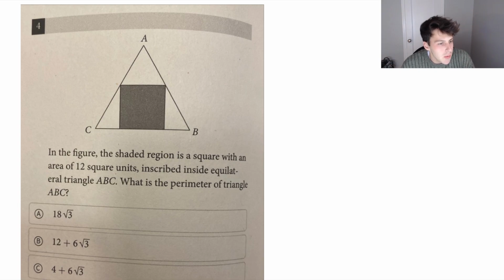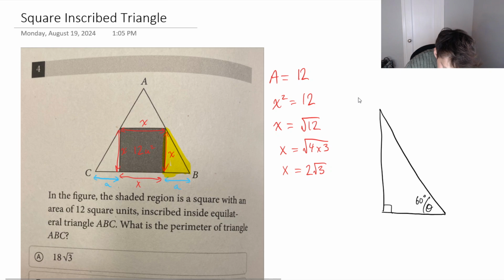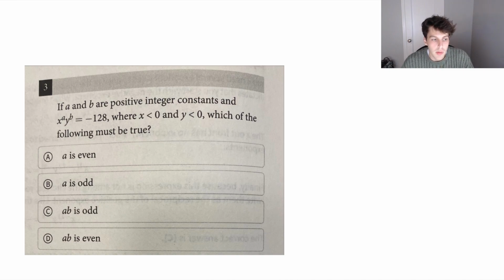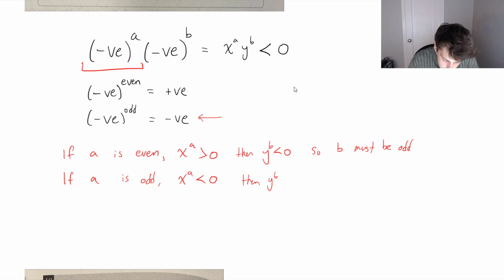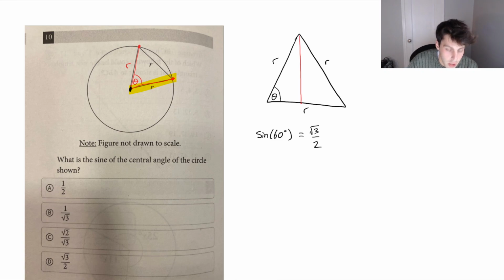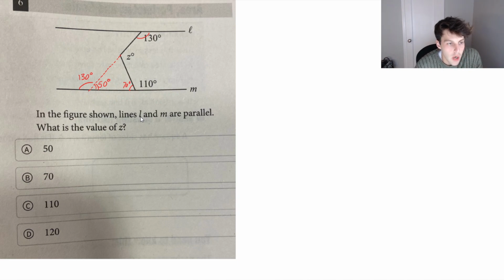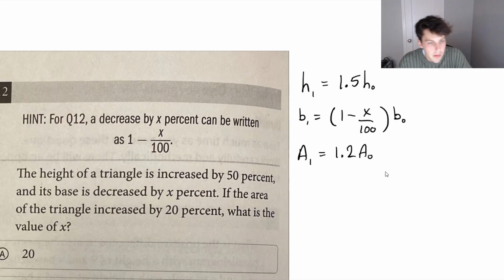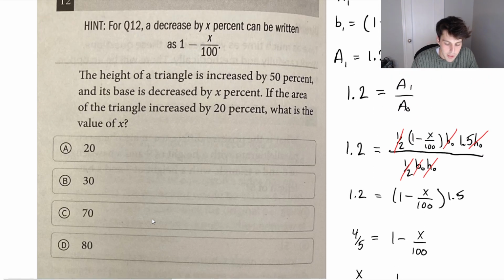Another 5 Most Difficult SAT Math Questions & How to Solve Them (2024)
Let's take a look at some of the trickiest math questions from SAT study guides. Have a question you want to see in a video?